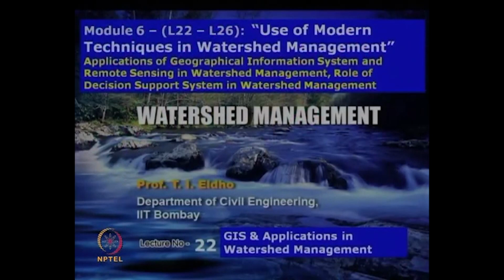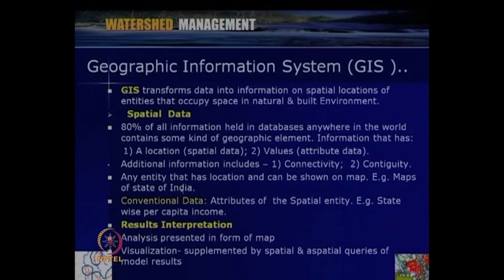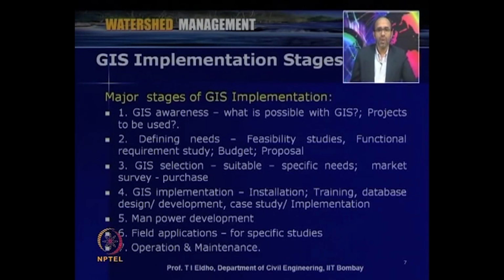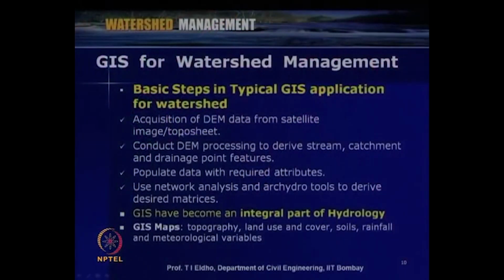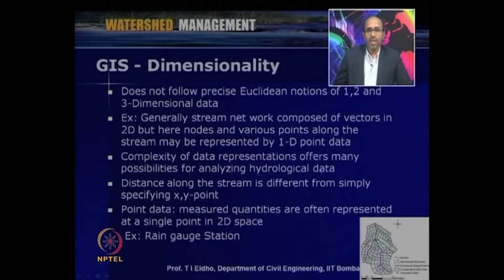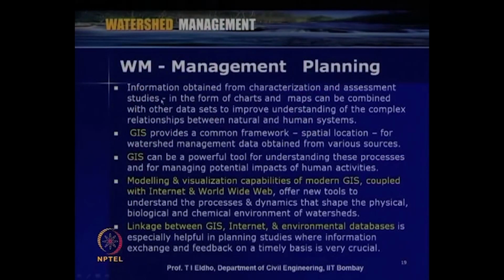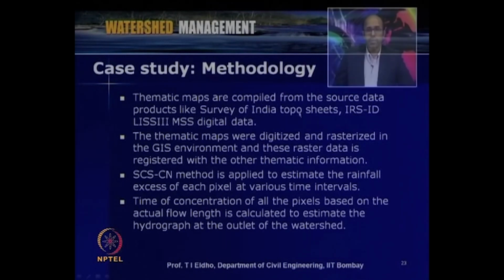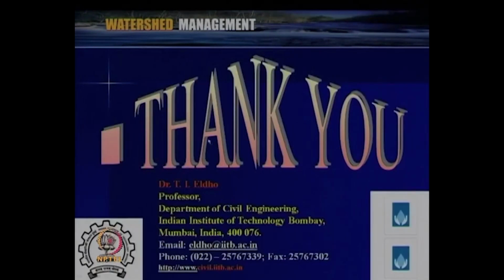L22-GIS & Applications in Watershed Management